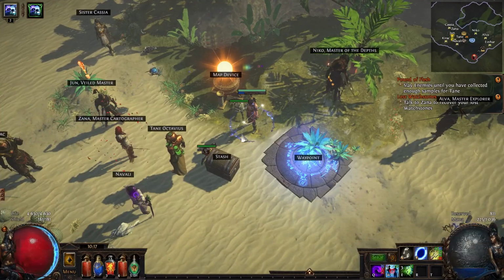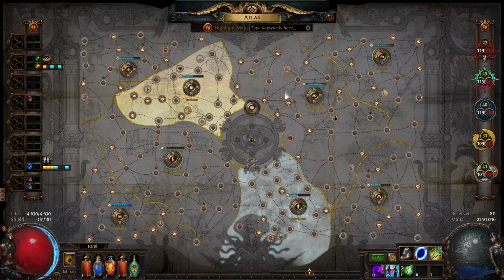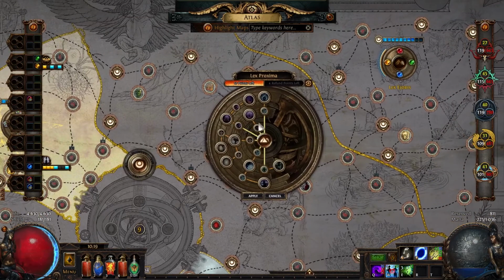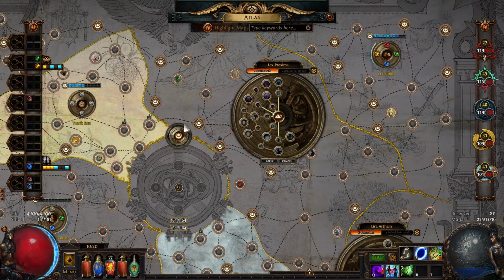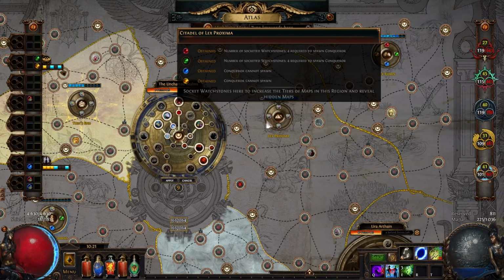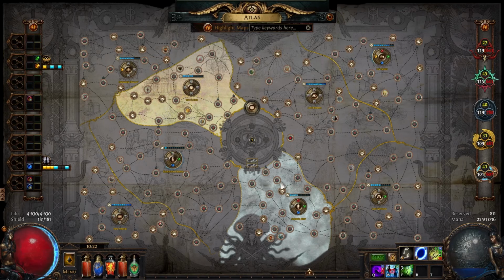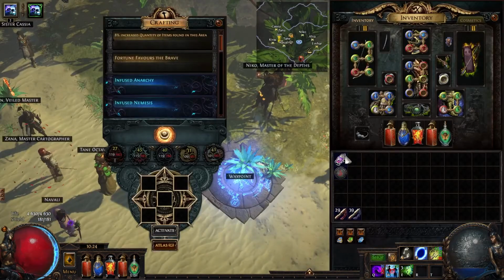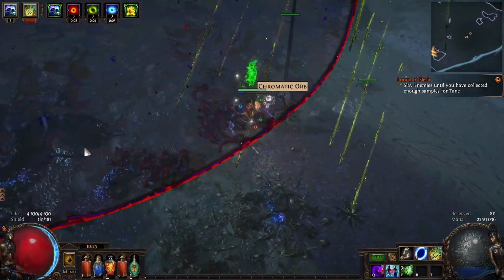3.15 Poe League start strategy #2 Breach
League start strategy using breach, for patch 3.15 in Path of Exile: Expedition.

0:00 intro
0:15 Unlocking atlas
0:35 Prices of breachstones
1:20 Atlas passives
3:25 Watchstones
4:35 Map choice
6:25 Example
9:12 Outro